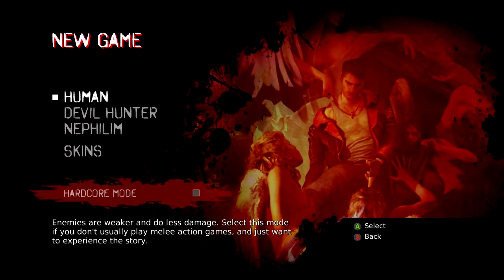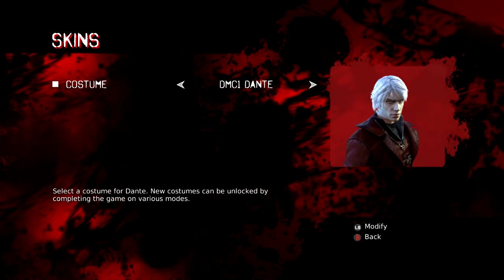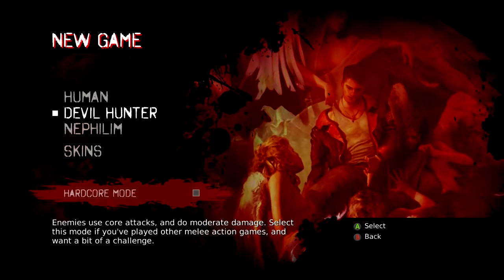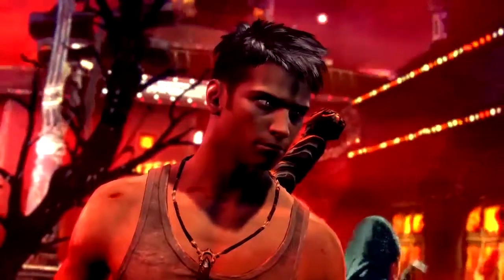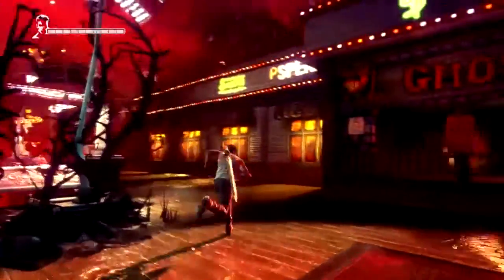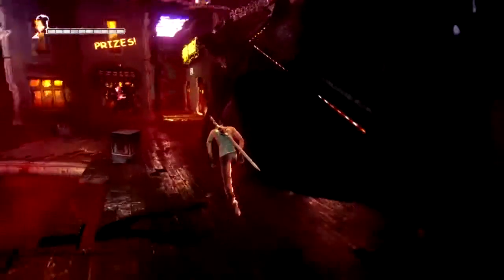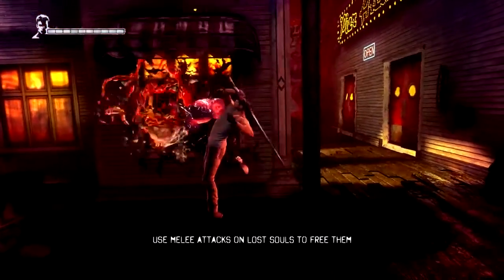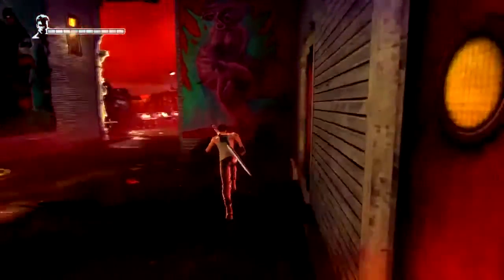DMC: Devil May Cry Let's Play Part 1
Time to start a brand new let's play! DMC: Devil May Cry on Xbox One! Today we head through the start of the game and show off one of the optional missions!